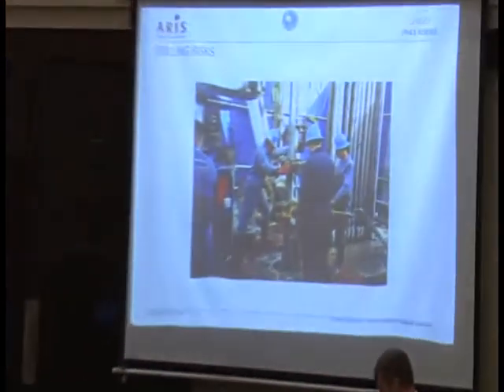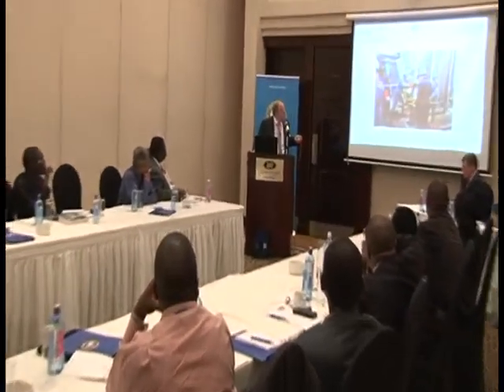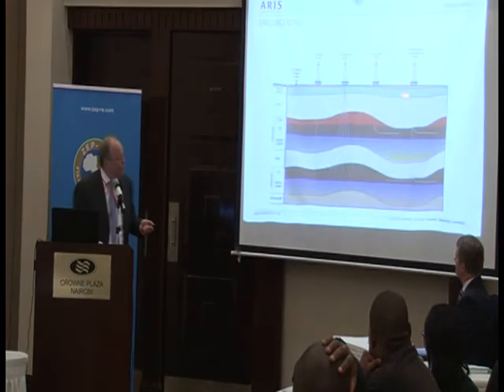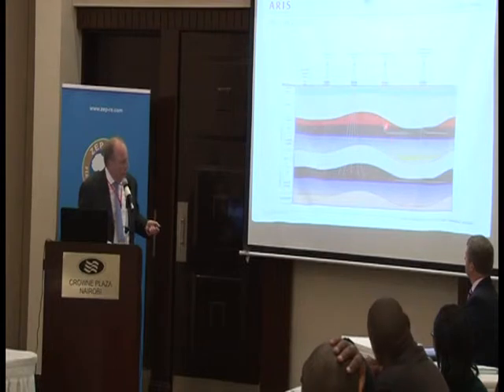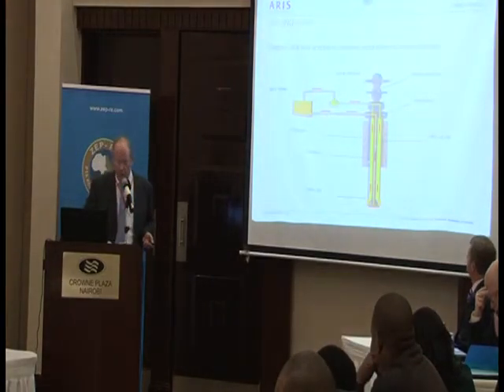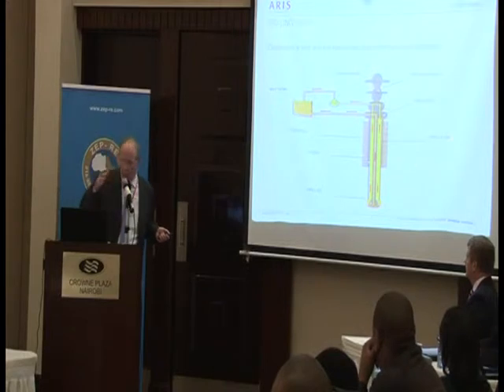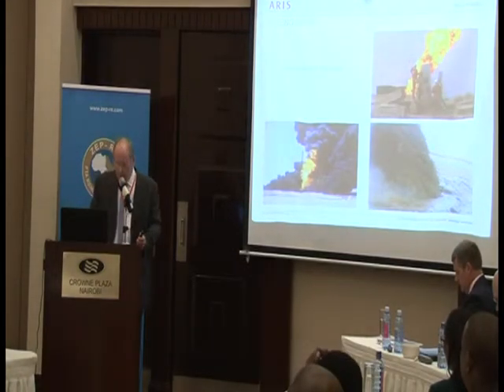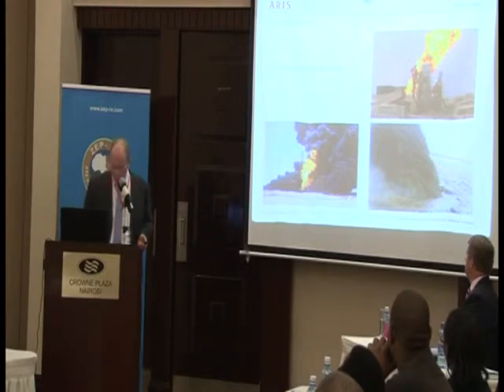Oil and Gas Insurance Workshop video C 01 1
Zep-Re held an Oil and Gas Insurance Workshop from 17th to 18th November 2015 at the Crowne Plaza, Nairobi.